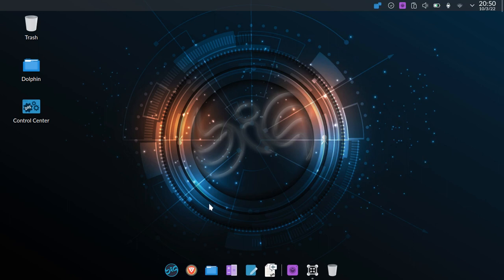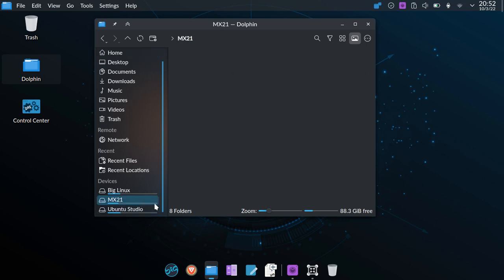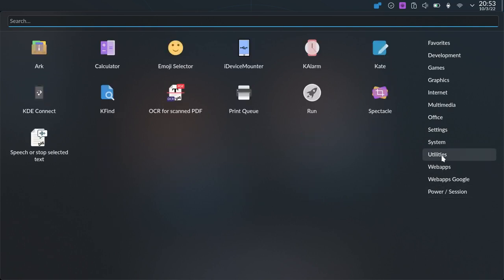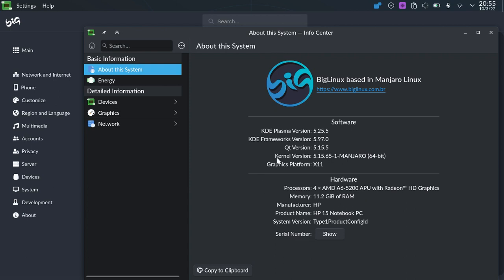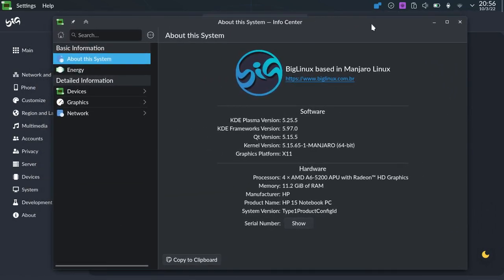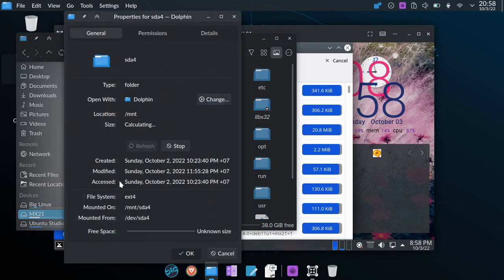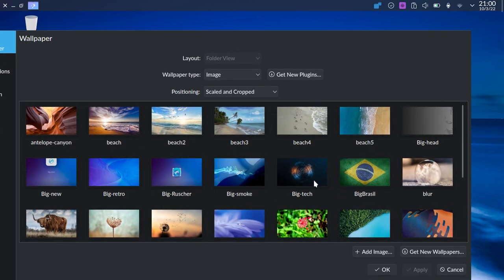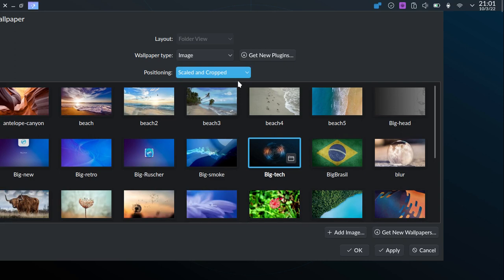Science is cool - BIG Linux OS clean install in my old laptop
After installing the Big Linux OS in my old set-up Linux OS distros from Manjaro, Ubuntu, Pop, Mint, MX, Endeavour & Strom. I've decided to have a clean install of BIG Linux OS along with MX Linux and Ubuntu Studio. It would be a new awesome experience. Plus Big Linux has the noise removal feature that I like to have a clear audible sound. Last time I have some issues with my audio either buzzing and fan noise. But this distro BIG Linux has got me covered by having a feature comes out of the box, the noise removal feature. I am impress with this distro. It also comes with very light weight operating system. Very minimal use of RAM (random access memory). I thing between 2gb-4bg only in minimum usage. I will be posting as I test this BIG Linux OS as I experience it.

It really help us build this creative channel to educate to knowing. Because Science means knowing. And Science is cool.

Gadgets
1. Camera
2. Microphone
3. Tripod / Stand
      3-Axis Handheld Gimbal Model H4
4. Laptop

FREE AND OPEN SOURCE SOFTWARE THAT I USE:
🌐 Brave Browser -